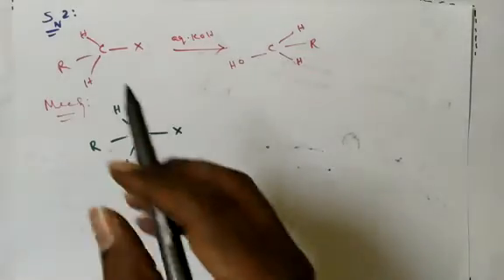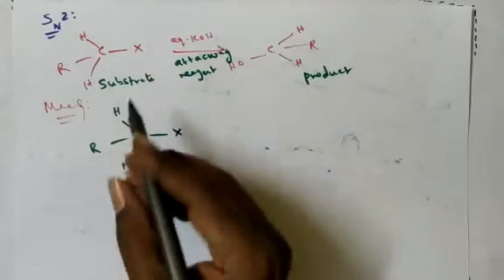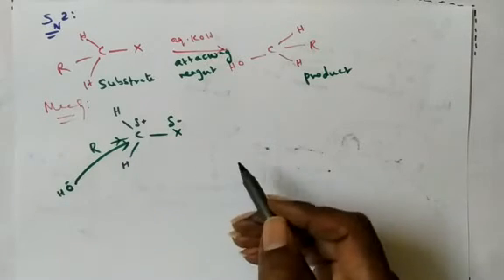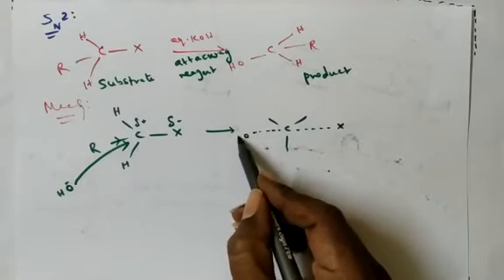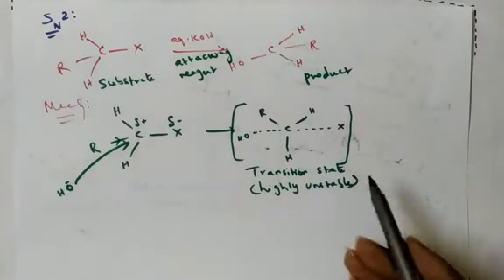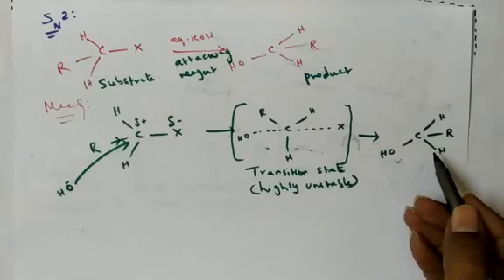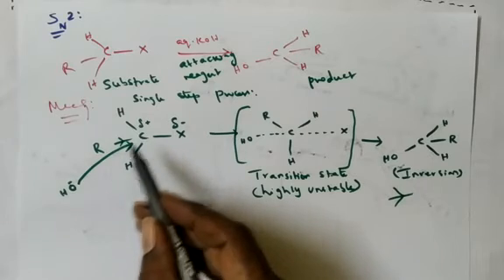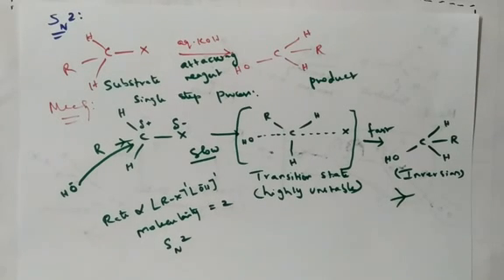SN2 reaction mechanism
SN2 mechanism